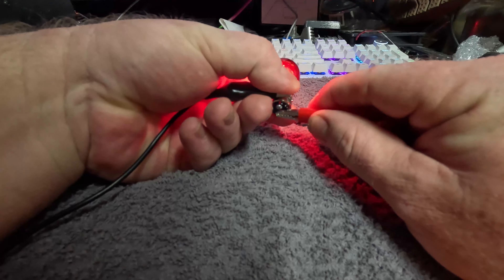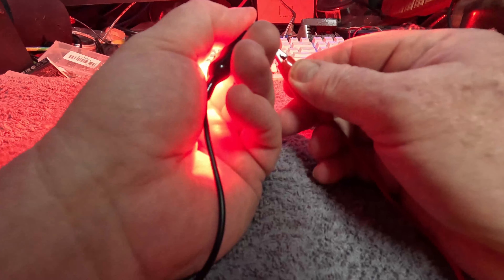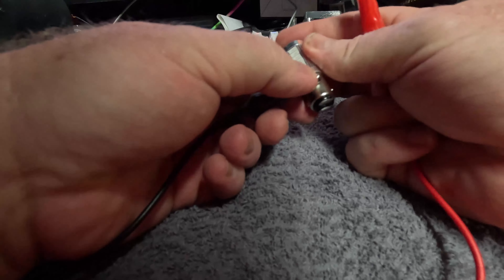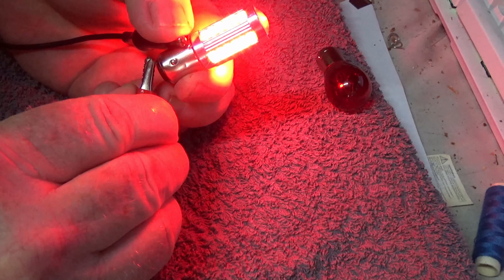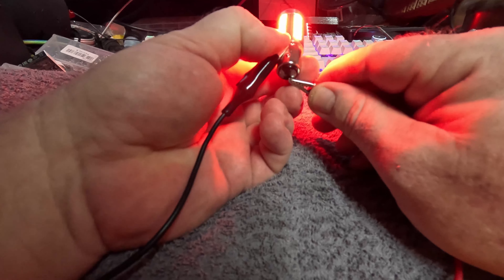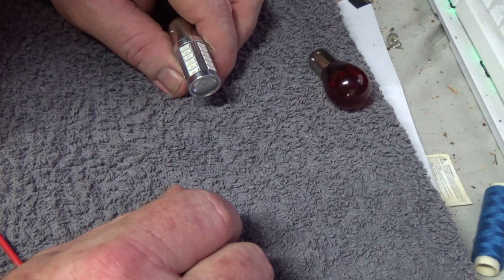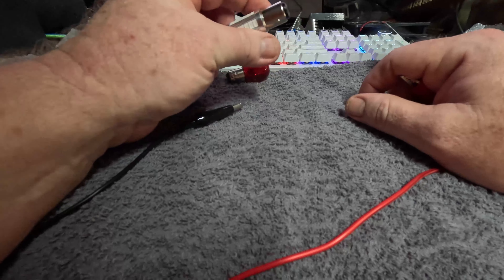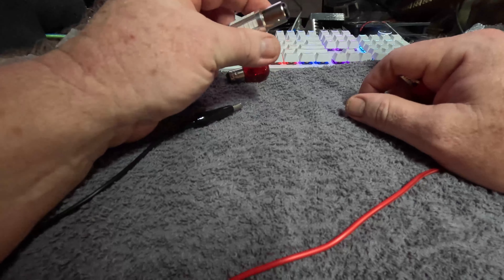These Cheap LED Brake Lights Could Cost You Your Life !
eBay Strikes again .. Bad manufacturing and faulty products putting your life and your family's at risk..
Cheap faulty dangerous led lights from eBay ..

When its to hot to do anything i decide to carve a lure from some scrap wood.
I read all comments and try and respond to as many as possible so drop a G,day below i like hearing from you ..
Below is a list of all my channels plenty of stuff to watch so check them out ..

My Channels

Become a supporter and be apart of every video.

Talk to me live.
Get Sent Videos a day early and see un released footage.
Help To Keep More Content Coming

or
Shout Me a Beer